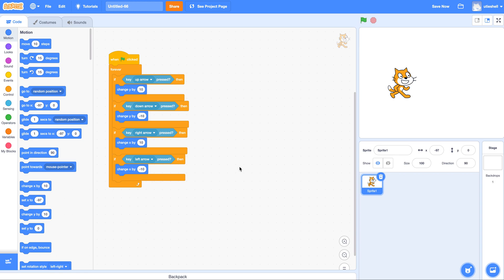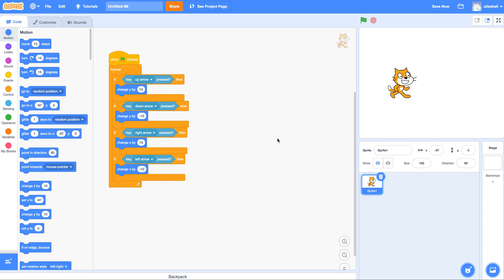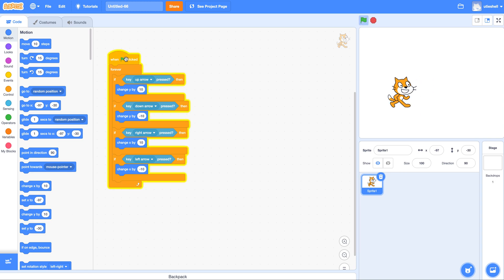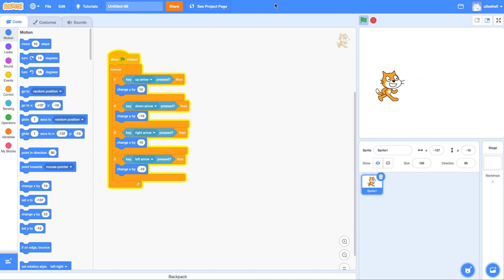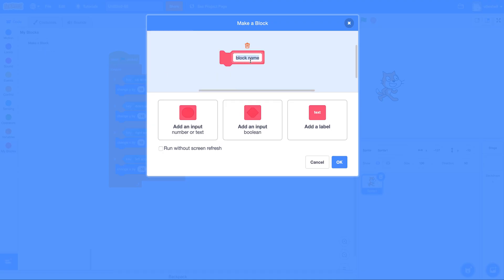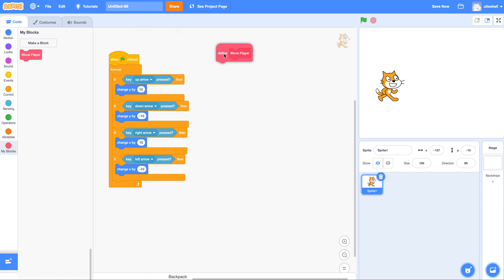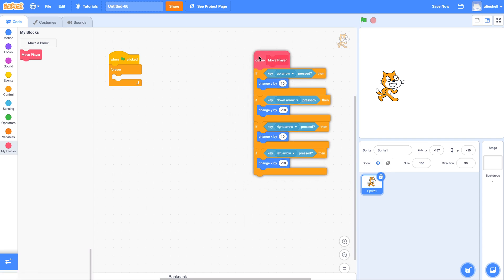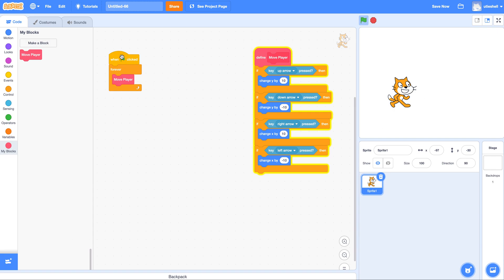Abstraction in SCRATCH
A short video on the concept of Abstraction in Scratch.
How to make a custom block, and populate it with an algorithm yo've already coded.
The end result is a more simple, easy to read, refined code stack!